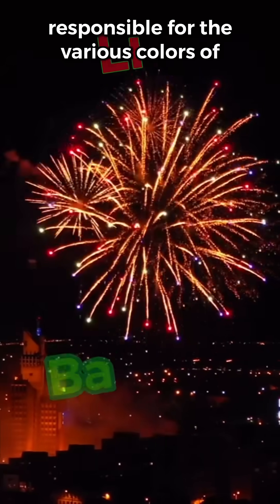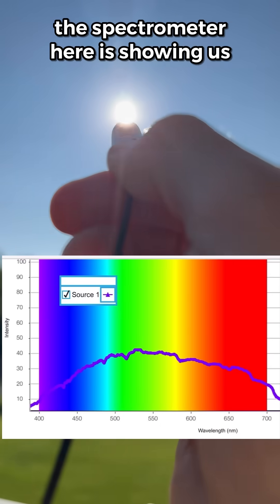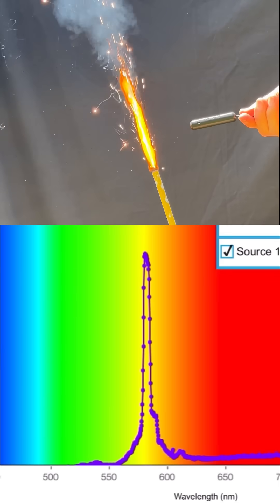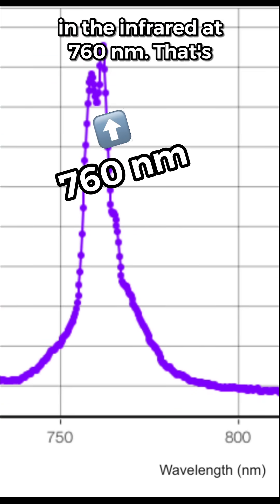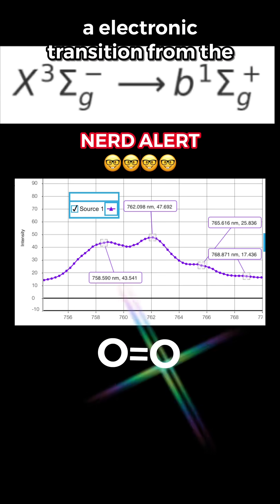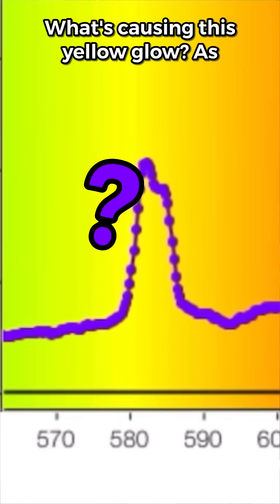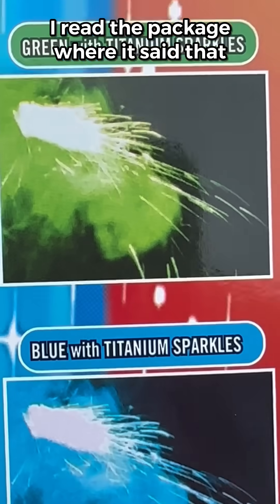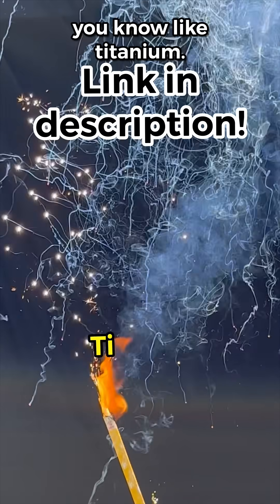Firework Colors? They Aren’t Quite What You Think! 😲🎇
I used a spectrometer to analyze the light given off by different colored sparklers — and what I found surprised me.

You’d expect yellow fireworks to be from sodium, green from barium, and red from strontium. But a mysterious line kept showing up at 580 nm — and sodium doesn’t emit there.

Turns out, the answer was hiding in the label: Titanium. It was in every sparkler I tested.

I even caught glowing infrared light from oxygen at 760 nm!